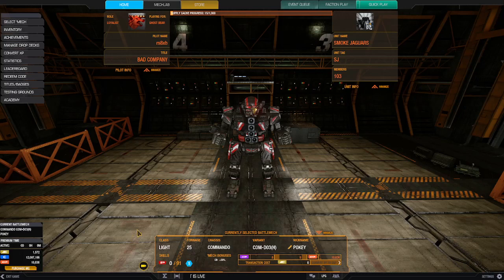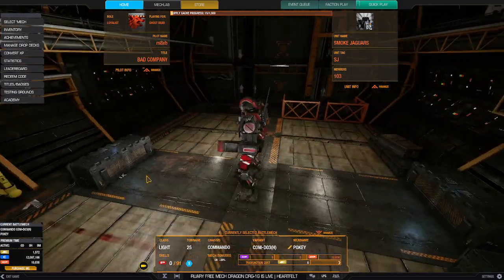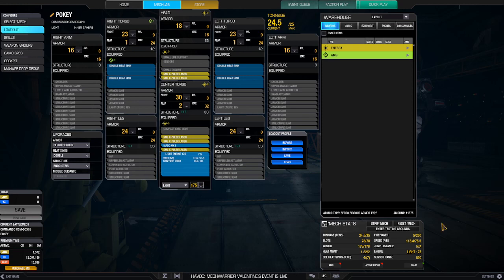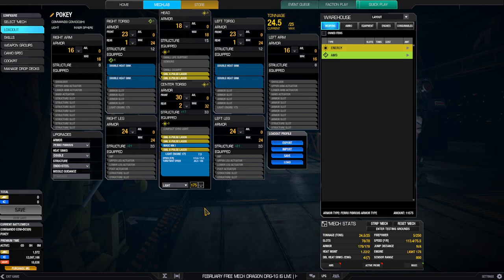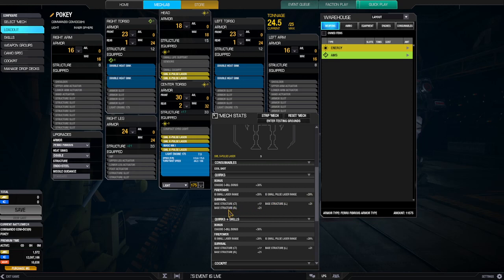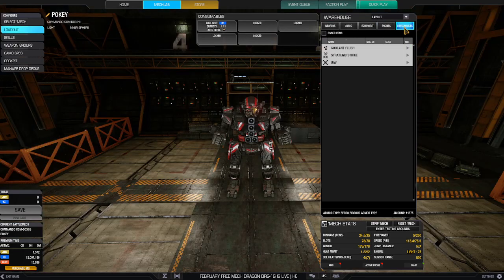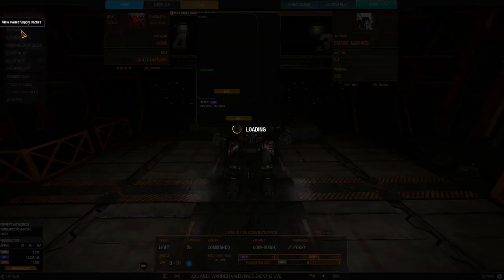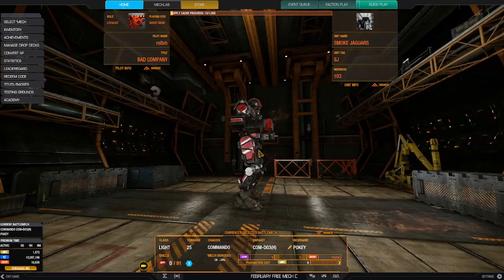Mechwarrior Online: Quick Build Review - Commando COM-DO3(H)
5 X SMALL X-PULSE LASERS